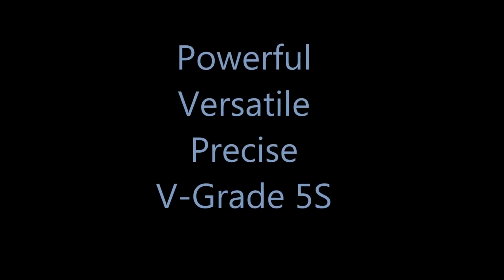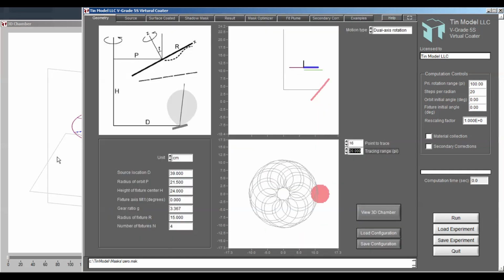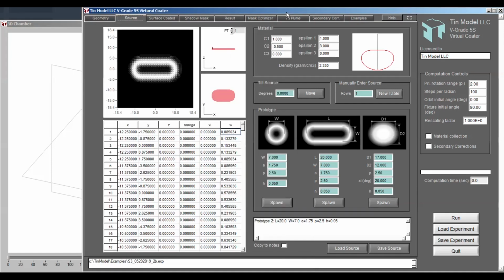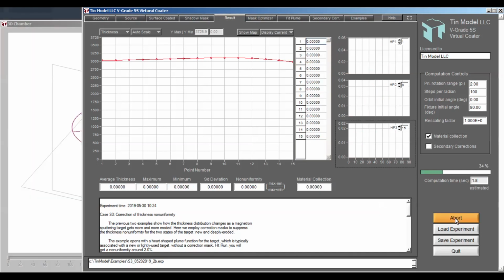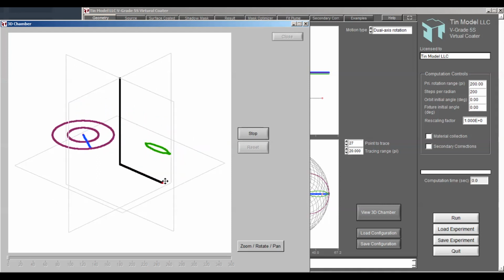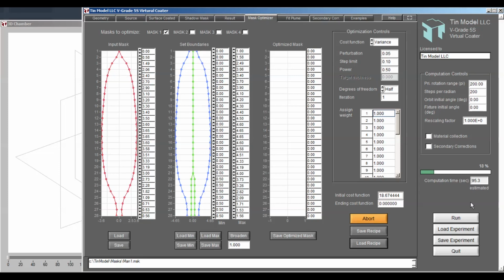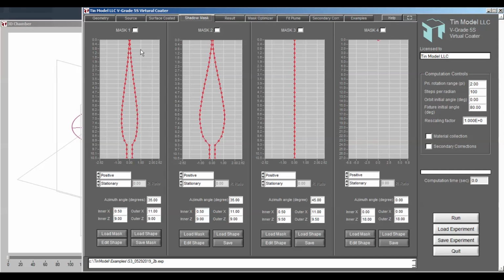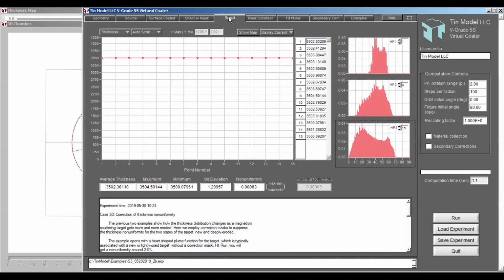Correction Masks for Sputter-deposition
Techniques for achieving thickness uniformity in sputter-deposition.